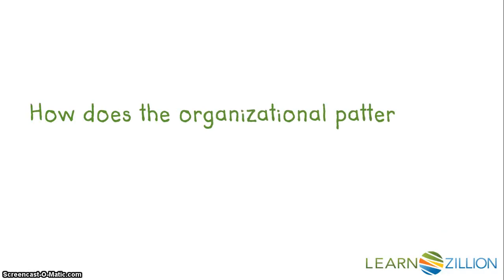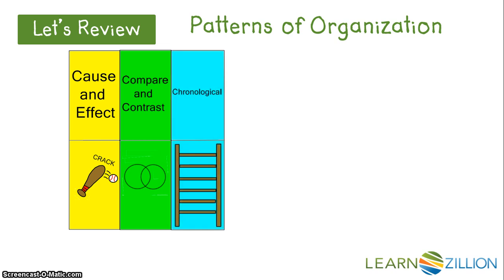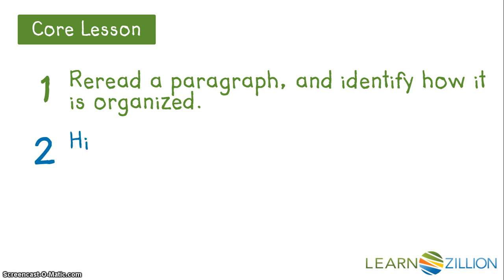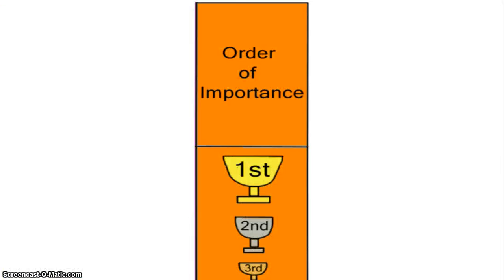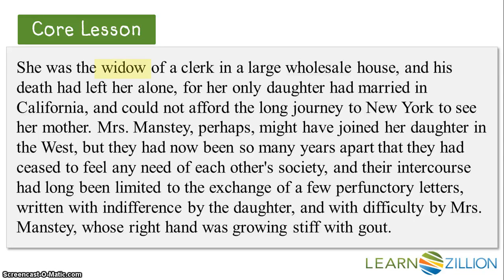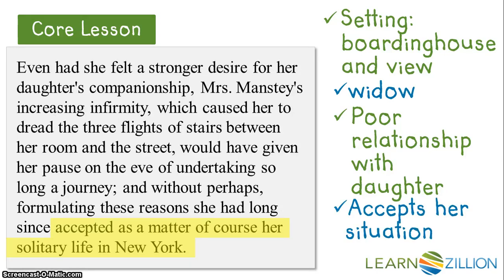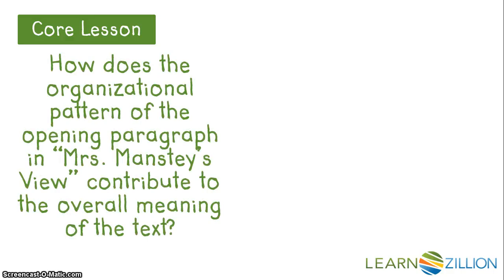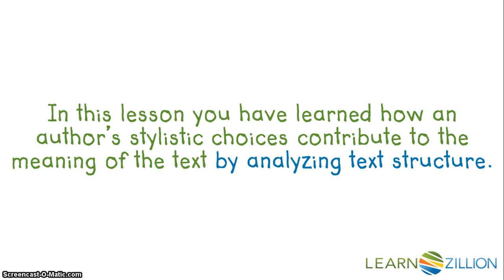Analyze an author's stylistic choices and how they contribute to the meaning of the text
In this lesson you will learn  how an author’s stylistic choices contribute to the meaning of the text by analyzing text structure.

ADDITIONAL MATERIALS

STANDARDS

CCSS.RL.11-12.5 Analyze how an author's choices concerning how to structure specific parts of a text (e.g., the choice of where to begin or end a story, the choice to provide a comedic or tragic resolution) contribute to its overall structure and meaning as well as its aesthetic impact.

TEKS.E4.5.A analyze how complex plot structures (e.g., subplots) and devices (e.g., foreshadowing, flashbacks, suspense) function and advance the action in a work of fiction;

TEKS.E3.5.A evaluate how different literary elements (e.g., figurative language, point of view) shape the author's portrayal of the plot and setting in works of fiction;

TEKS.E4.5.B analyze the moral dilemmas and quandaries presented in works of fiction as revealed by the underlying motivations and behaviors of the characters;

TEKS.E3.5.C analyze the impact of narration when the narrator's point of view shifts from one character to another; and

TEKS.E3.5.B analyze the internal and external development of characters through a range of literary devices;

IN.11-12.RL.3.1 Analyze and evaluate how an author’s choices concerning how to structure specific parts of a work of literature (e.g., the choice of where to begin or end a story, the choice to provide a comedic or tragic resolution) contribute to its overall structure and meaning as well as its aesthetic impact.

FL.LAFS.1112.RL.2.5 Analyze how an author’s choices concerning how to structure specific parts of a text (e.g., the choice of where to begin or end a story, the choice to provide a comedic or tragic resolution) contribute to its overall structure and meaning as well as its aesthetic impact.